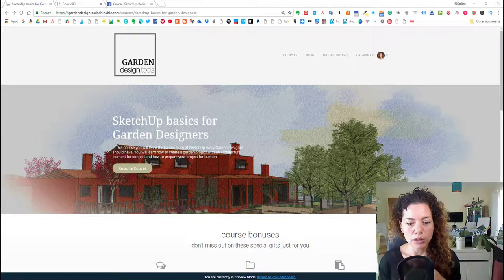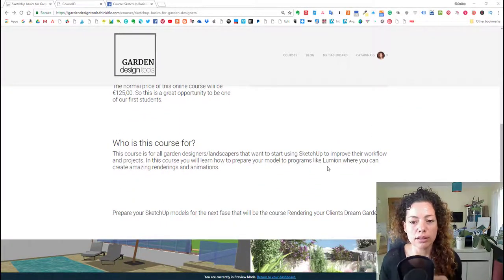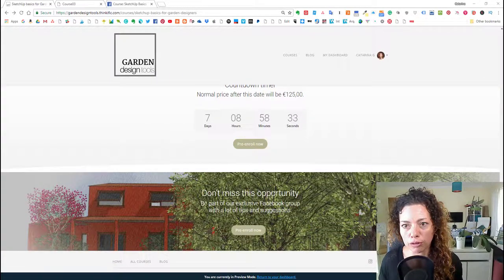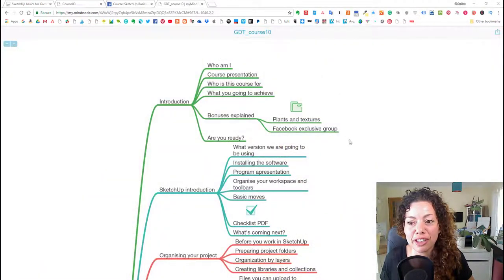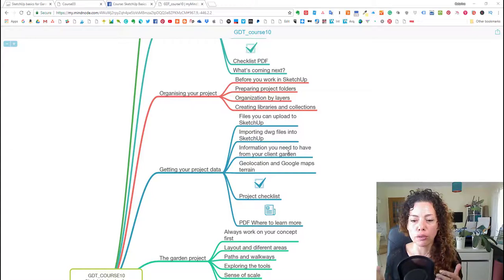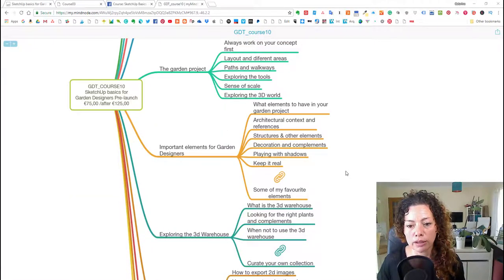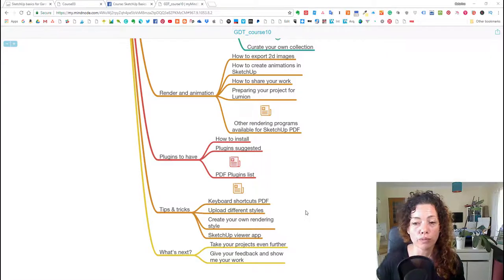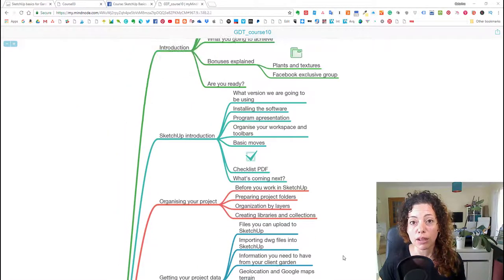6 DAYS LEFT ONLY!! SketchUp Basics for Garden Designers pre-launch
Course content detailed in this video😉 special pre-launch price until the 16th of September!! ONLY 6 DAYS LEFT!!😱

Learn how in our online course SketchUp Basics for Garden Designers in